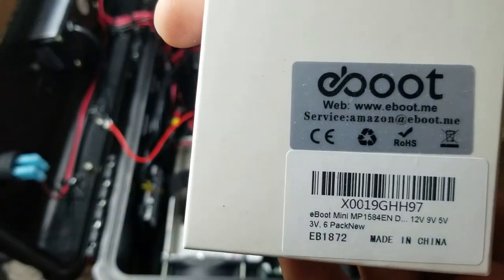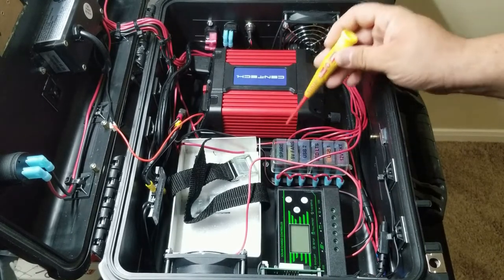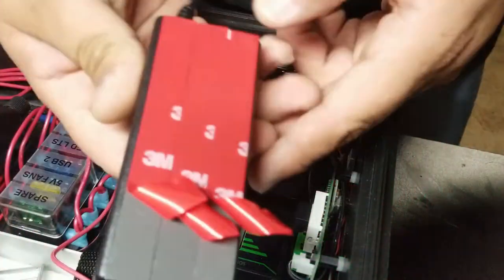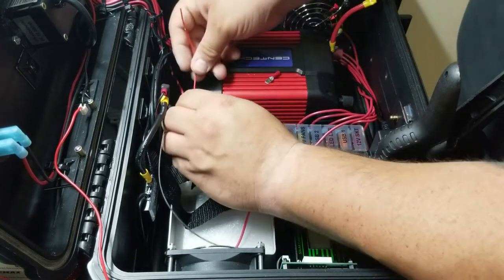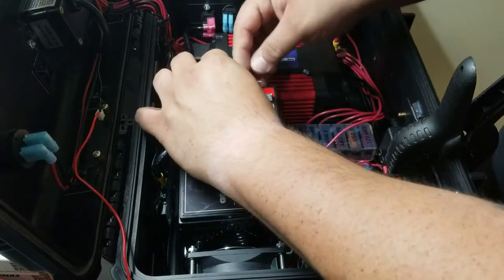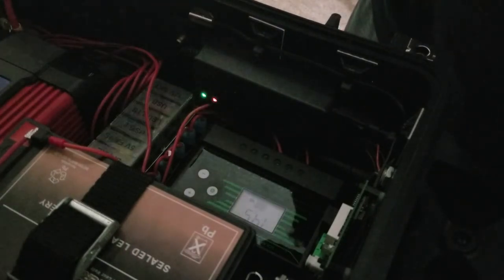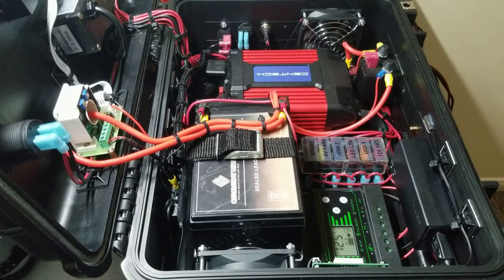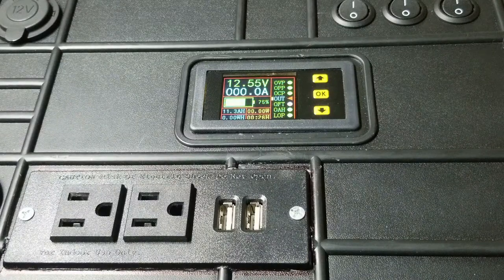DIY Portable Power Station - Part 4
Welcome to the 4th part of the DIY Portable Power Station build; I've been periodically working on this build off-camera, and have done my best to summarize all of my work in this video.

Please see the updated parts list below.

Parts List

Recessed Power Strip $11.99
DC Circuit Breaker $10.19
DC Power Sockets $9.96
ON/Off Button $9.45
Terminal Strip $1.23
Screw Mount AC Inlet $2.38
Digital Multimeter $27.99
Temperature Control Module $3.95
Buck Step Down $3.56
SLA Battery $31.50
5V Fan $10.98
LED Light $4.99
ON/Off Switch $3.57
Solar Charge Controller $9.92
Solar Female Socket $1.89
12V Fuse Box $4.69
Apache 3800 Hard Case $29.99
12 V SLA Battery Charger $13.59